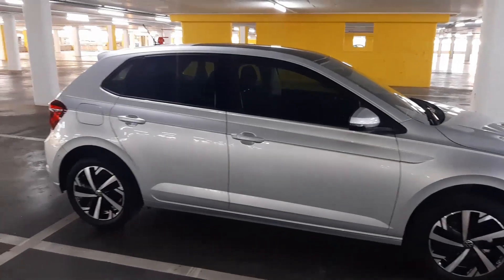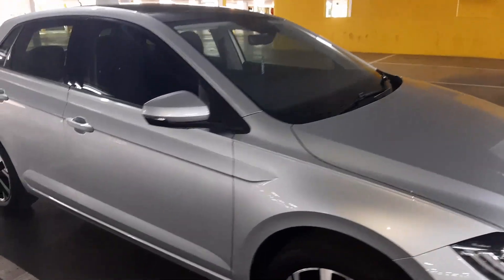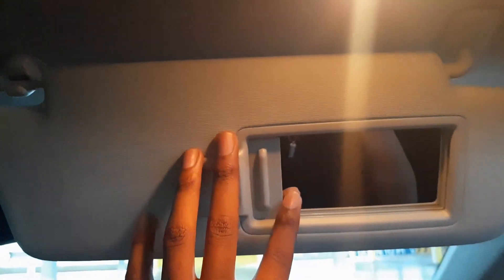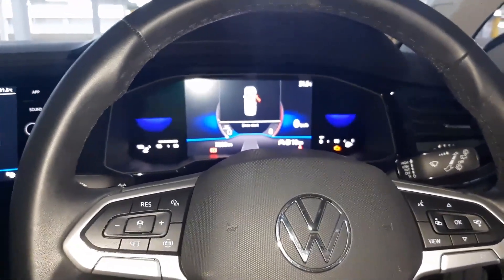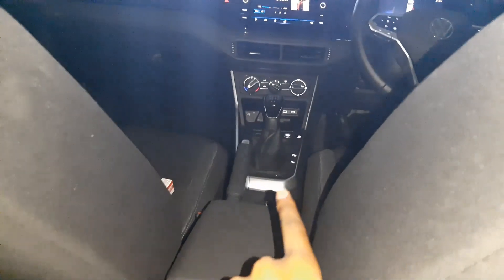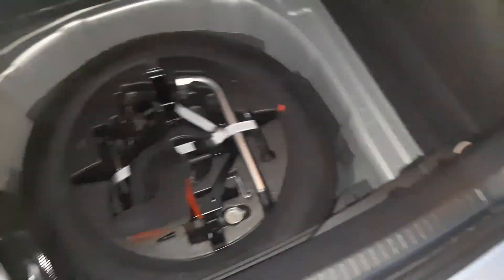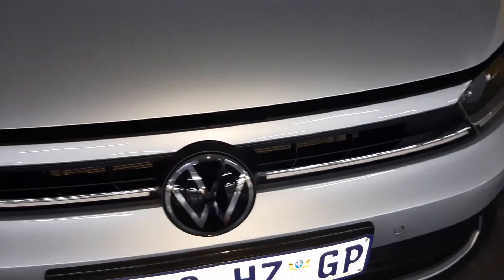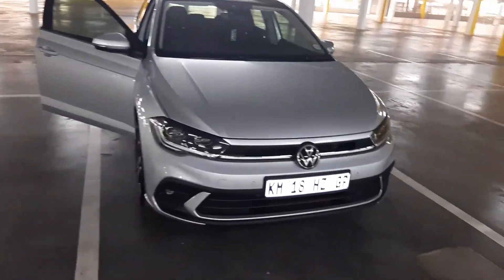2022 VW polo life MK 8 personal review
this is a general review about the brand new Volkswagen polo, from a general user point of view